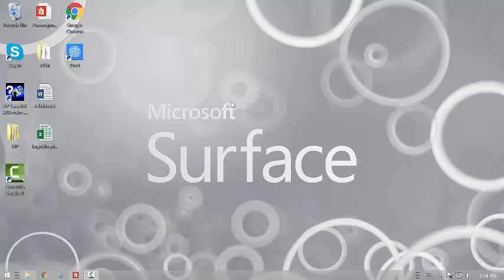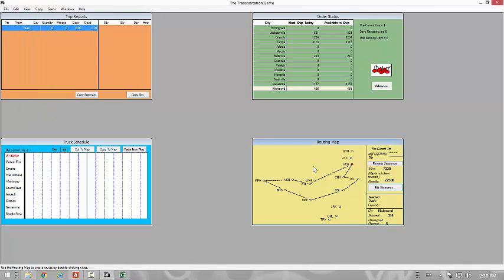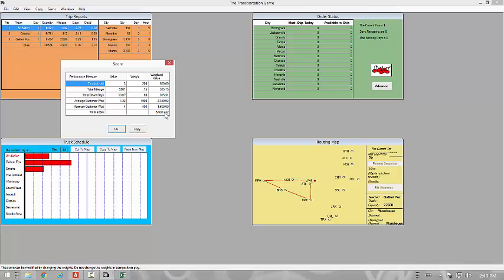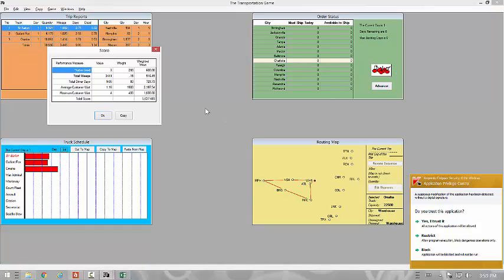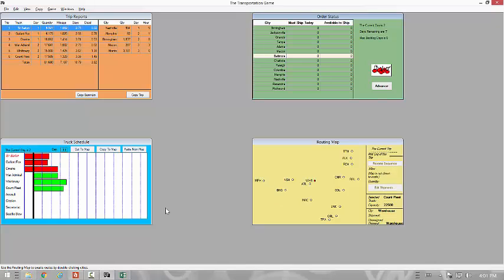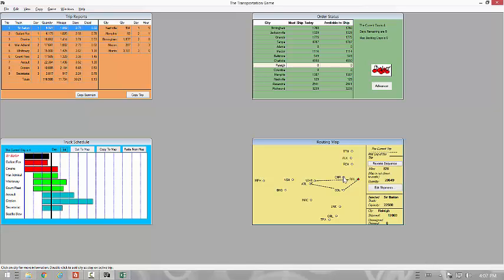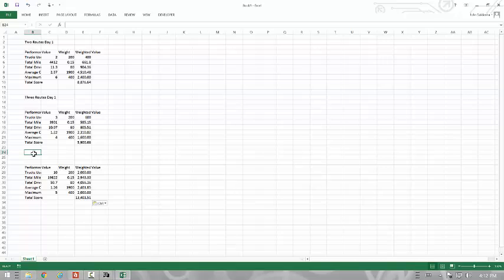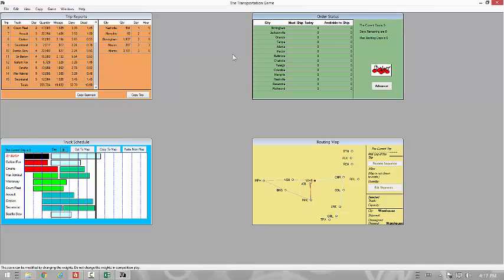Transportation Game Tutorial